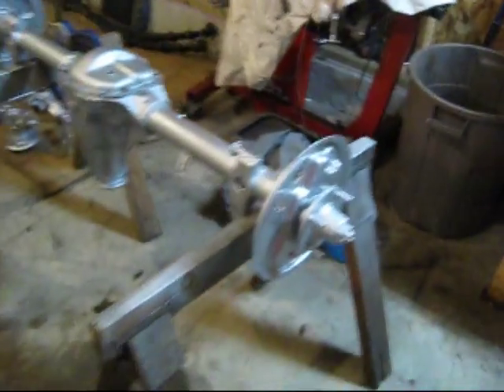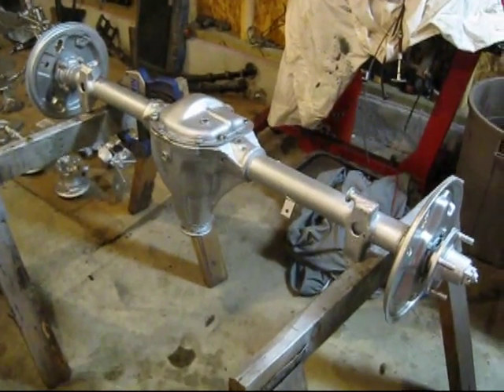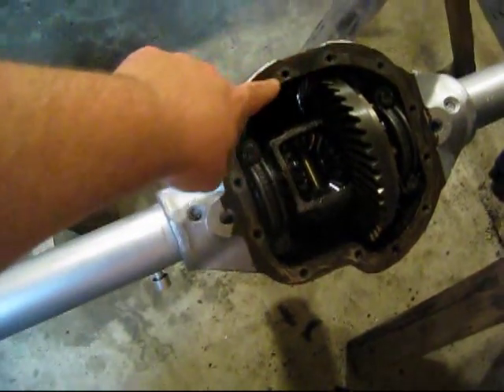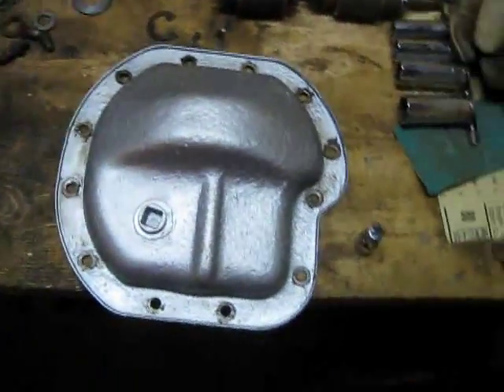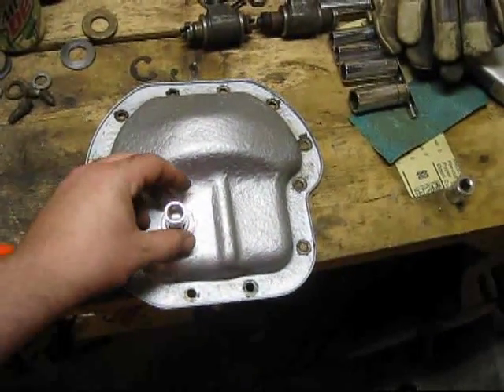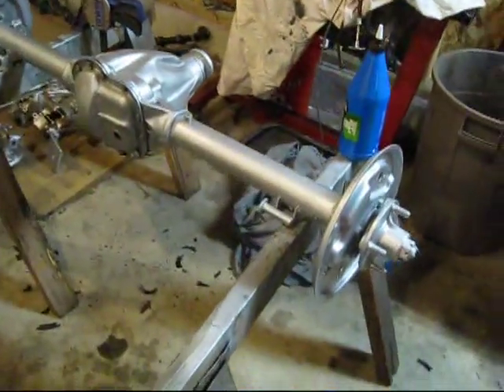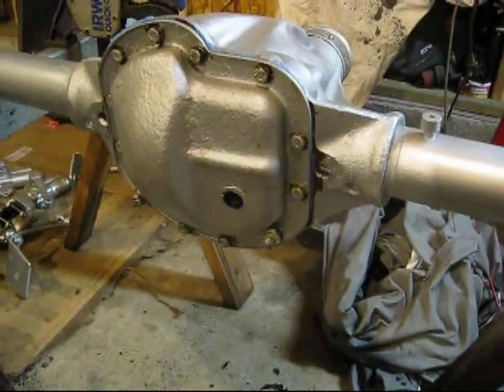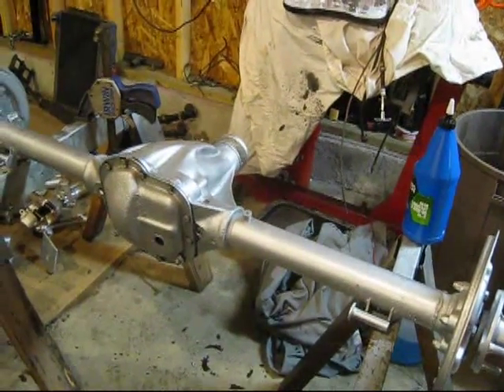MG41 - Oiling Up the Differential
I clean the MG's rear differential up and throw in some new gear oil.